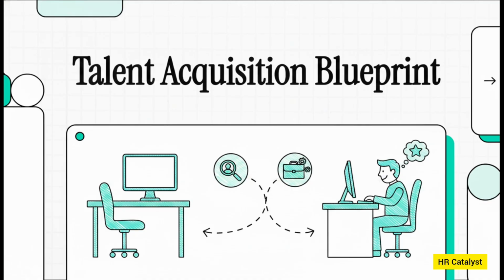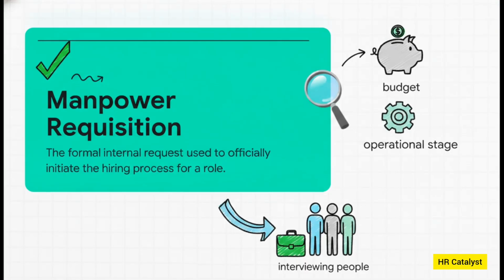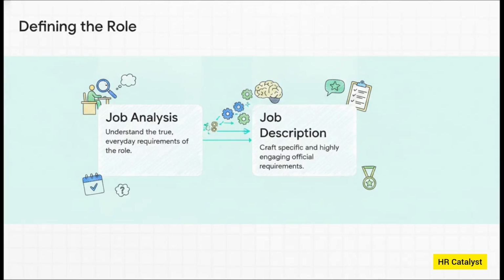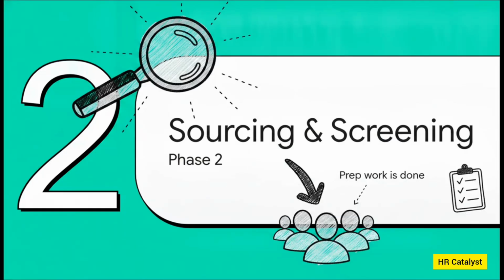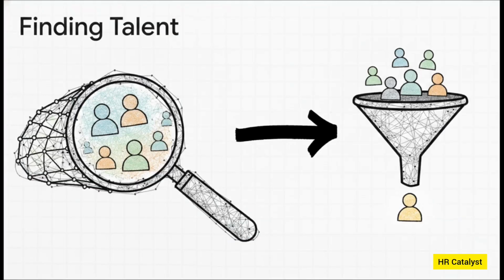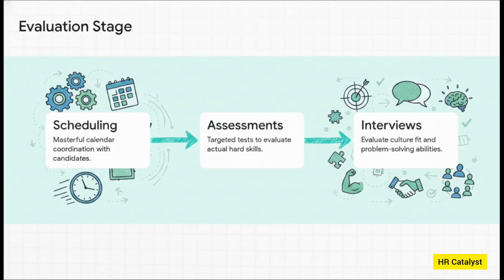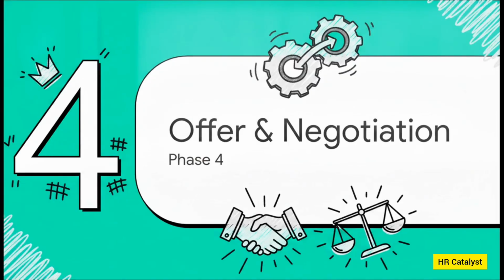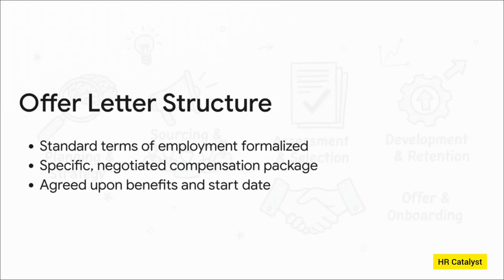The Complete Talent Acquisition Process Explained | From Hiring Request to Employee Joining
Want to understand the complete recruitment process from start to finish? In this video, you'll learn every stage of the recruitment lifecycle followed by modern HR and Talent Acquisition teams.

Whether you're an HR professional, recruiter, student, MBA graduate, job seeker, or preparing for HR interviews, this comprehensive guide explains the complete hiring process with practical examples and real HR documents.

In this video you'll learn:
✅ Manpower Requisition (Hiring Request)
✅ Job Analysis
✅ Job Description (JD) Creation
✅ Candidate Sourcing
✅ Resume Screening
✅ Interview Scheduling
✅ Assessments & Skill Tests
✅ Technical & HR Interviews
✅ Interview Feedback Process
✅ Candidate Evaluation Scorecard
✅ Hiring Decision
✅ Offer Rollout
✅ Salary Negotiation
✅ Background Verification (BGV)
✅ Preboarding Activities
✅ Employee Joining Day

This video is part of the Talent Acquisition Blueprint series, where we simplify Talent Acquisition, Recruitment, HR Processes, Hiring Frameworks, and Modern HR practices.

If you're building a career in HR, Recruitment, Talent Acquisition, or People Operations, this series will help you understand hiring like a professional.

💬 Comment your questions or topics you'd like covered next.